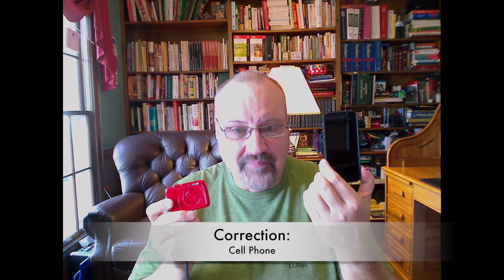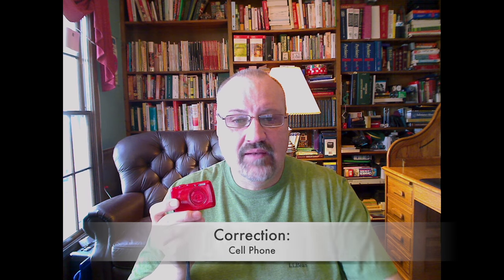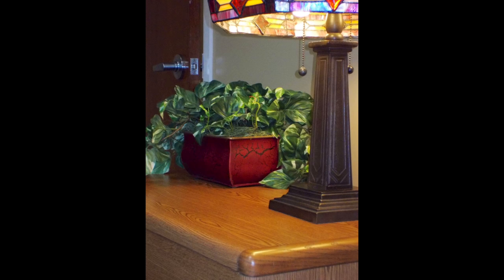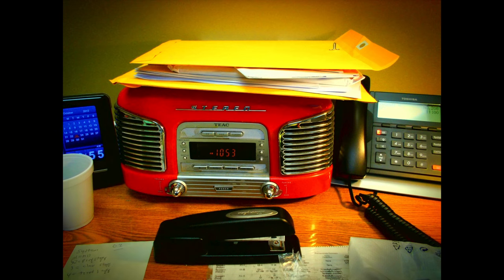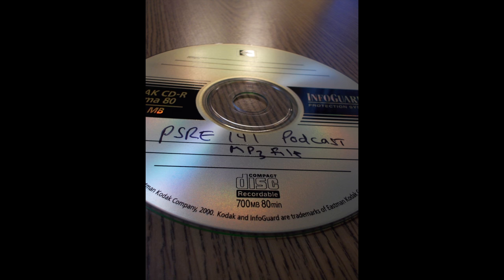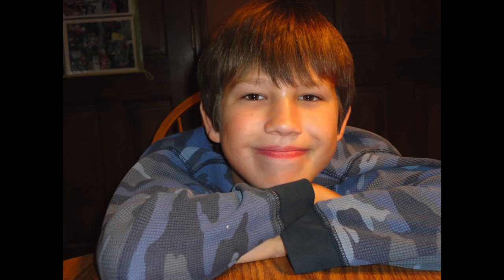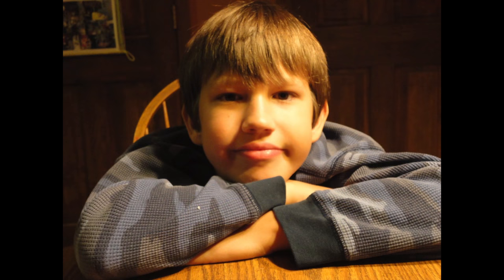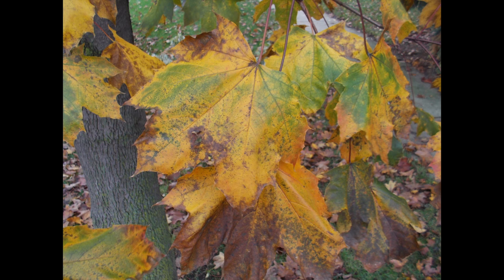Nikon S01 Review: Saving Savvy with Dr. Mike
The Nikon S01 is Nikon's smallest camera ever.  I review the camera's features and performance in this review.